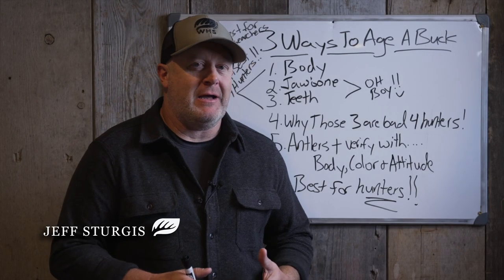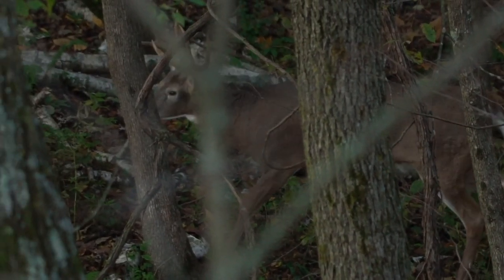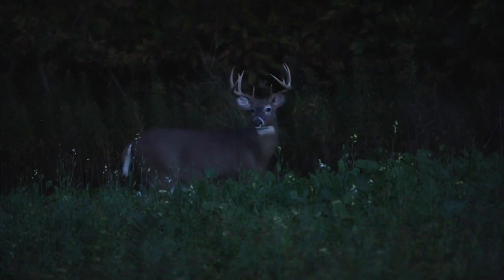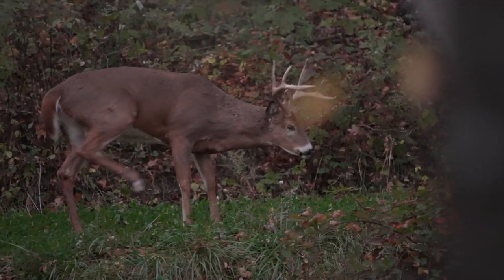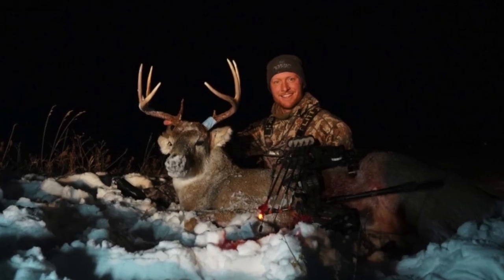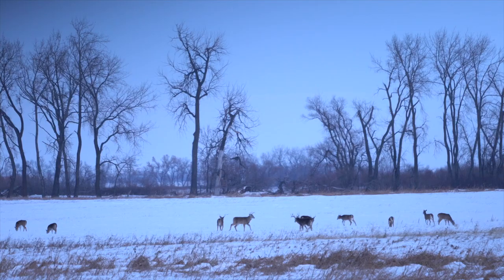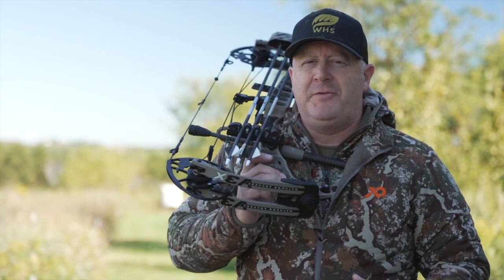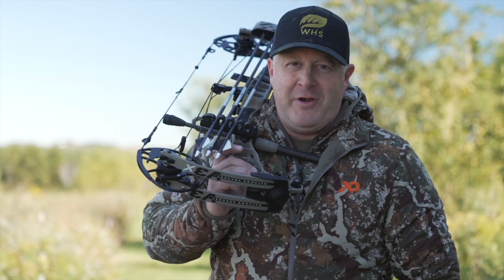How To Age A Buck While Hunting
Here is a practical way for hunters to age a buck. These buck aging methods were created by hunters, for hunters.

*Do you want to learn how to take full advantage of the oldest deer in the neighborhood? Check out ALL of my Whitetail Web Classes:

*Our new North and South SWITCHGRASS PERMA COVER BLENDS are available NOW! for more details.

*Make sure that you are practicing my highly proven weather based hunt predictions when you head out to bowhunt! Check out HuntCast, at: